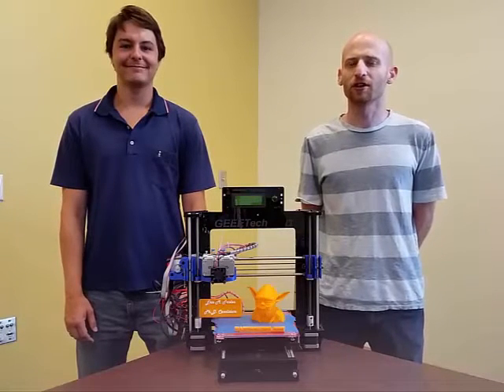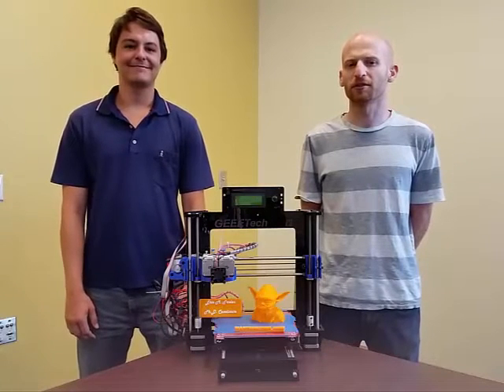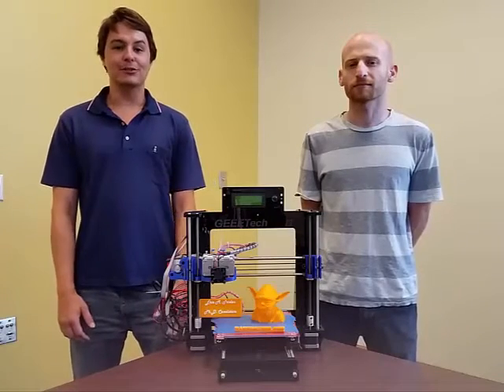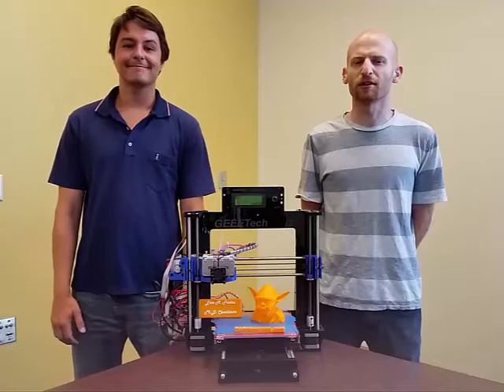Makecourse and IEEE 3D Printer Workshop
This 3D printer workshop will guide you through the build process of an open source 3D printer design.  The printer is based off of the Mendel Prusa i3.